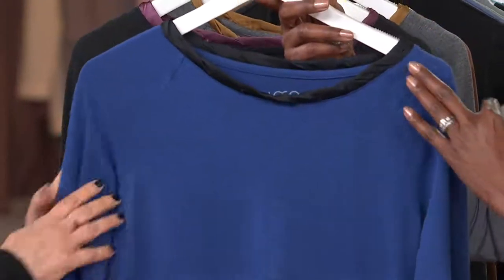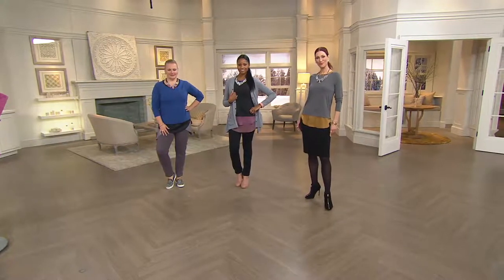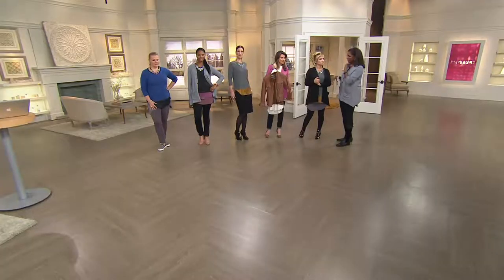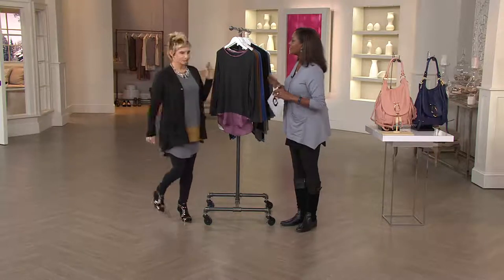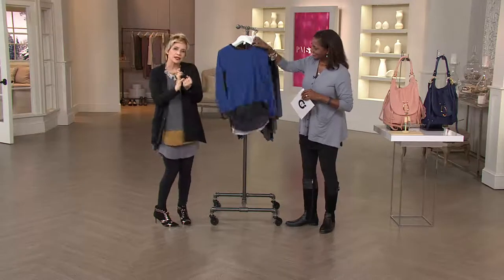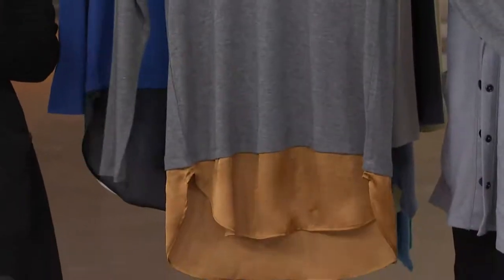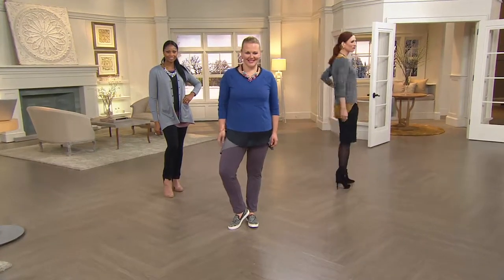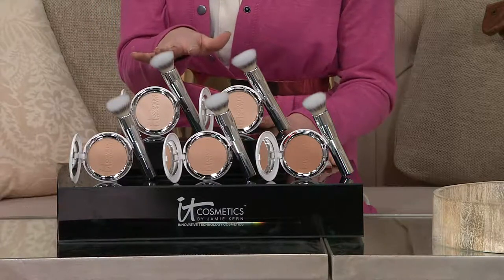LOGO by Lori Goldstein Heathered Top with Charmeuse Trim with Jayne Brown